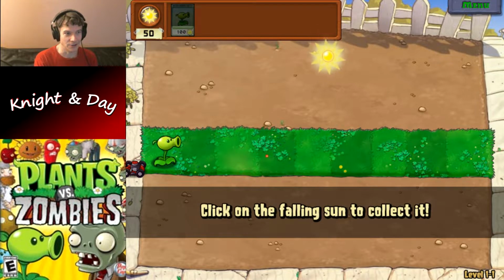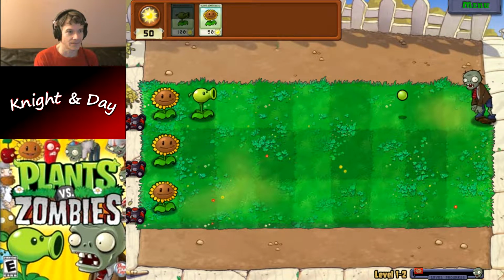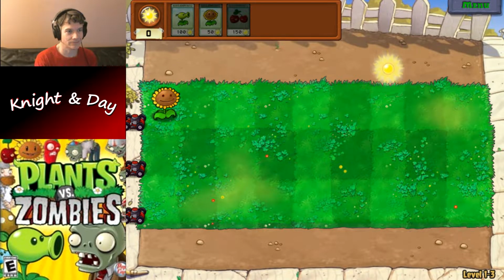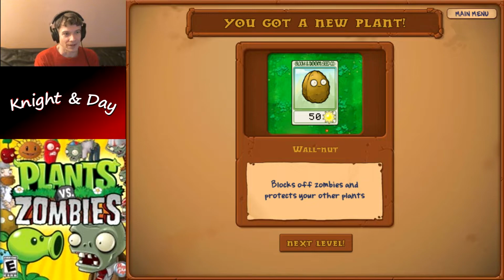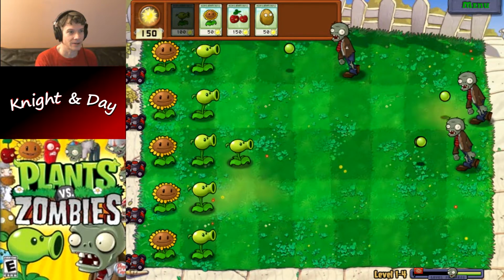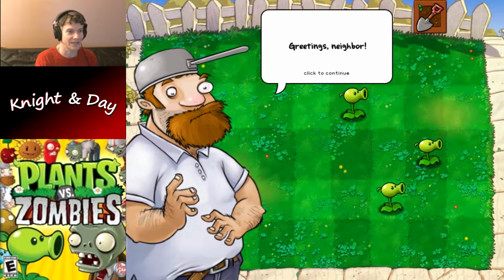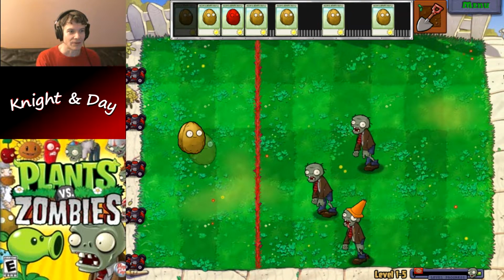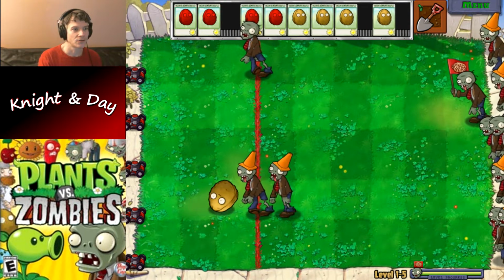Let's Play Plants vs. Zombies Gameplay Walkthrough Part 1 - Happy Thanksgiving - Let's Eat Brains!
Welcome to the world of Plants vs Zombies!  If you already know the series, then join us for some crazy PvZ fun!  If you're new to Plants vs Zombies, get ready for a game that's just as crazy as it sounds!  Plants fighting Zombies isn't exactly the first thing you would think of when it comes to tower defense.  But the creative concept and goofy world is part of what makes it so great!  Plants vs Zombies is one of the best tower defense games ever made.

DESCRIPTION

Plants vs. Zombies is a 2009 tower defense video game developed and published by PopCap Games.  First released for Windows and Mac OS X, the game has since been ported to consoles, handhelds, and mobile devices.  The player takes the role of a homeowner amid a zombie apocalypse.  As a horde of zombies approaches along several parallel lanes, the player must defend the home by putting down plants, which fire projectiles at the zombies or otherwise detrimentally affect them.  The player collects a currency called sun to buy plants. If a zombie makes it to the house on any lane, the player loses and must restart the level.

Plants vs. Zombies was designed by George Fan.  The game took inspiration from the games Magic: The Gathering and Warcraft III; along with the movie Swiss Family Robinson.  Rich Werner was the main artist, Tod Semple programmed the game, and Laura Shigihara composed the game's music.

Plants vs. Zombies is a tower defense video game in which the player defends a house from zombies.  The lawn is divided into a grid, with the player's house to the left.  The player places different types of plant on individual squares of the grid.  Each plant has a different style of defense, such as shooting, exploding, and blocking.  Different types of zombies have their own special behaviors and their own weaknesses to different plants.  For example, Balloon Zombie can float over the player's plants, but its balloon can be popped by Cactus.  Other examples of zombies include Dancing Zombie which summons Backup Dancers around himself; and the Dolphin Rider Zombie, which rides on a dolphin to jump over a plant.

The player can pick a limited number of types of plants through seed packets at the beginning of each level, and must pay to place them using a currency called "sun."  The player gathers sun by either clicking on the sun that randomly generate over the lawn, or by using certain plants that generate sun, like Sunflowers and Sunshrooms.  Each type of plant recharges between each placement at various speeds.  When a zombie reaches the left edge of a lane, its Lawnmower kills all the zombies in that lane and is depleted after one use; if another zombie reaches the end of that lane, the player has to restart the level.

There are five stages in the Adventure mode, each comprising ten levels.  After every level, the player collects a new type of plant to use in subsequent levels.  On the first level of stage two (level 2-1), zombies begin to occasionally drop in-game money when killed.  After level 3-4, the player can spend the money at an in-game store called Crazy Dave's TwiddyDinkies.  Crazy Dave offers boosts that the player uses to upgrade already-placed plants and gardening tools for the player's Zen Garden.  It is unlocked after level 5-4 and allows the player to water and maintain a group of plants, which are obtained as loot from killing zombies or purchasing them through his store; in return, the plants generate money for the player.  Every stage's fifth level has a mini-game challenge, often utilizing a conveyor belt that gives various plants to the player.  On every stage's tenth level, the player receives plants from a conveyor belt.  Stages one, three, and five occur in daylight, while stages two and four take place at night.

Three additional modes: Mini-Games, Puzzle, and Survival become available once Adventure mode is completed.  In Mini-Games mode, the player selects from a collection of twenty mini-games.  These levels pose the player with unique challenges, each using some gimmick, often variations of a conveyor belt that gives the player certain plants.  In Puzzle mode, the player selects from two types of levels: "Vasebreaker" and "I, Zombie."  In "Vasebreaker" the player breaks open a set of vases, each containing a plant or a zombie.  The level ends when all the vases are smashed and all the zombies are killed.  In "I, Zombie" the player places zombies to get past pre-placed cardboard cut-outs of plants, aiming to eat the brain at the end of each lane.  Survival mode offers a selection of levels in which the player chooses plants to defeat increasingly challenging waves of zombies.